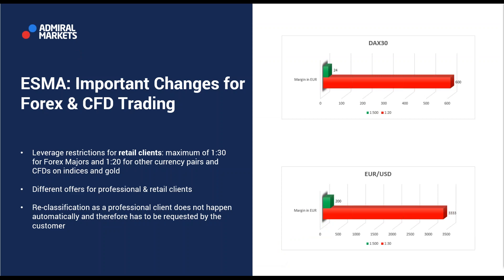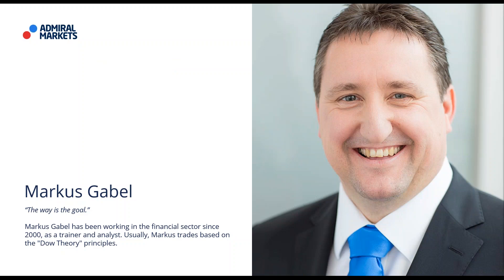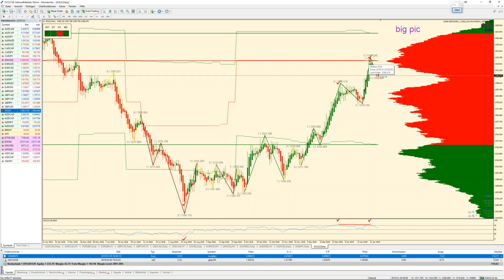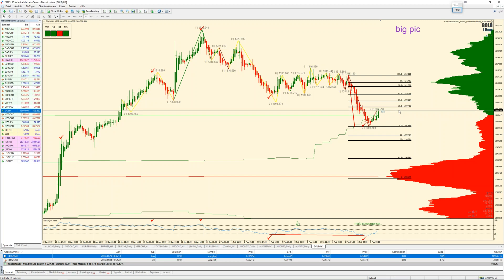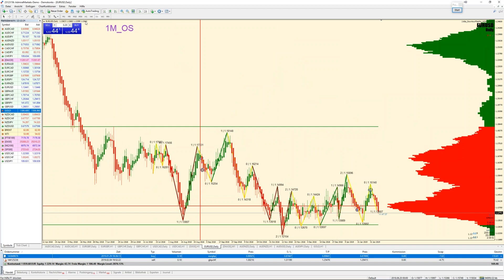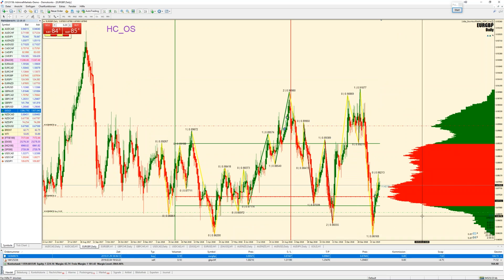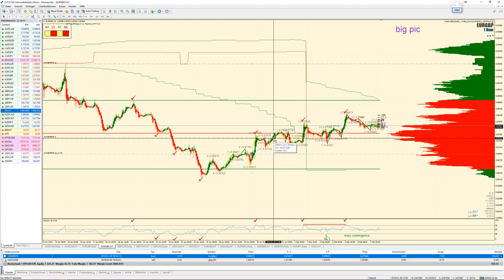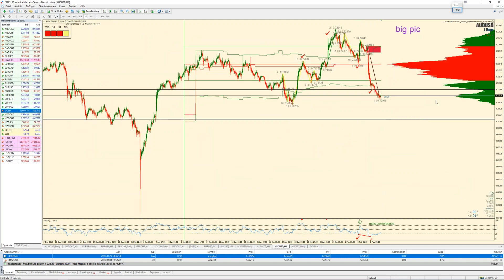Real-Time Daily Trading Ideas: Markus on Gold, EURUSD, USDCAD, GBPCHF and more. February 7, 2019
Today's actions are tomorrow's results! Admiral Markets presents the trade of the day – LIVE. Meet the industry's leading daytraders.

Today: Markus on Gold, EURUSD, USDCAD, GBPCHF and more - Forex & CFD Trading.

Trading is all about timing, and we have no intention of wasting yours!

Learn about market screening and trade the Idea of the Day in just 15-20 minutes. Join our hosts to hear new ideas, discover new tactics and knowledge and improve your market know-how!

Each of our experts has their own individual trading style, from scalping Forex and Indices – in both small and large volumes – to price action trading, and much more.

One thing is for sure – this exclusive peek over the shoulders of our experts will only benefit your trading and maybe help you earn while you learn!

Trading Know-How, in Real-Time

Real-Time Daily Trading Ideas is more than just an analysis of the markets. Converting analysis into a fully-fledged trading idea is the ultimate goal.

By watching our trading-pros at work, you'll also learn much more about how to use MetaTrader 4 and MT5, with our great, (and also free!) Supreme Edition add-ons!

Proper Risk Management and a small Q&A in each webinar will help to close that circle.